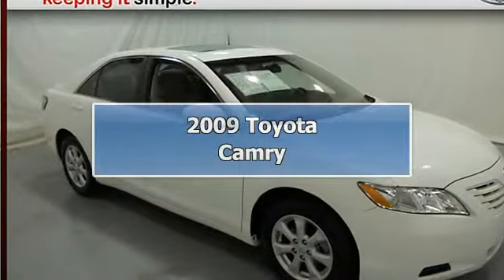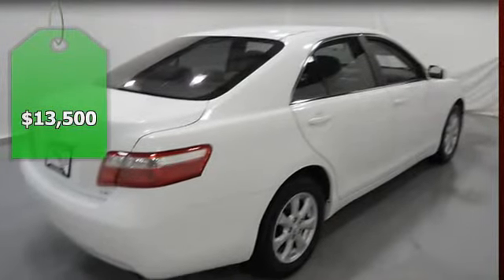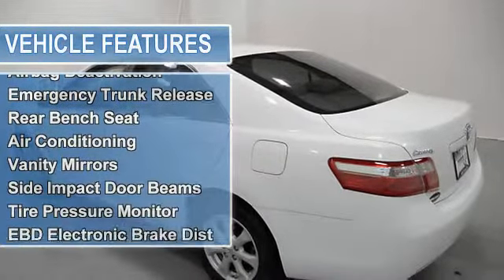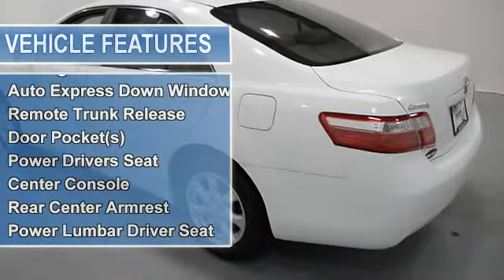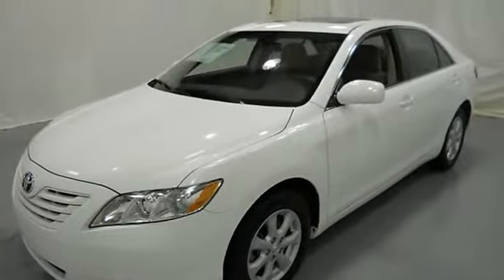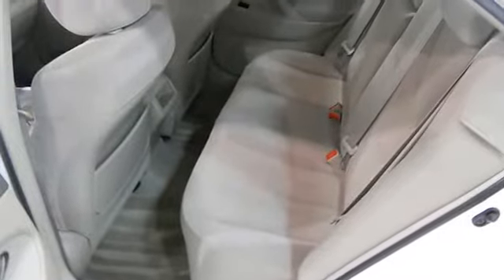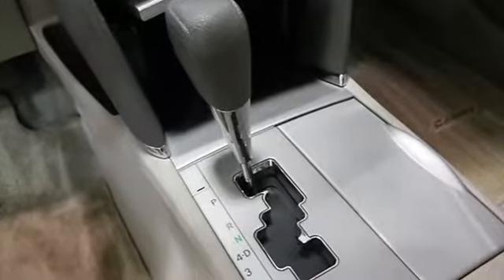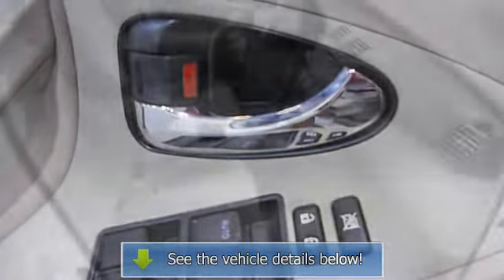2009 Toyota Camry - Serra Toyota Scion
Serra Toyota Scion
1300 Centerpoint Pkwy.

For Sale: 2009 Toyota Camry
VIN: 4T1BE46K59U888840
Engine: 4 Cyl.
Drivetrain:
Transmission: Automatic
Mileage: 96,239
Color: White (exterior) Gray (interior)

Features:
2009 Toyota Camry 4 Dr Sedan.